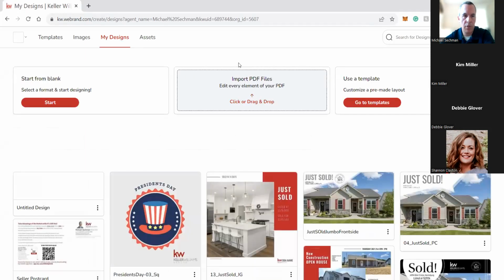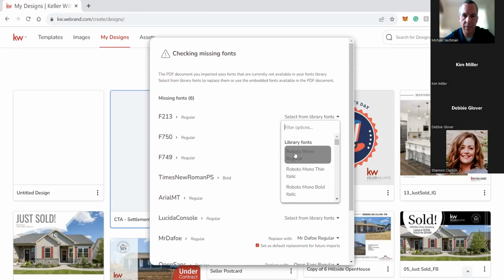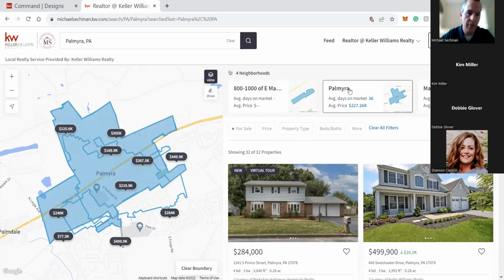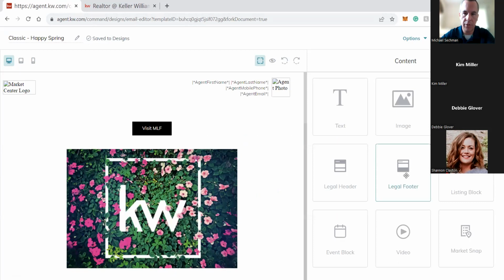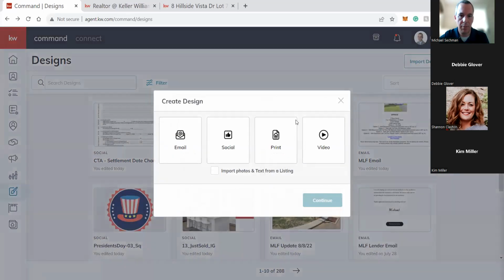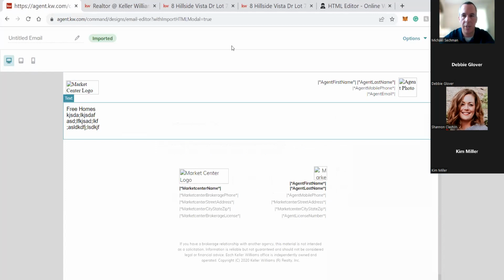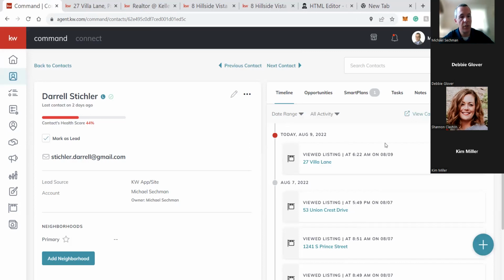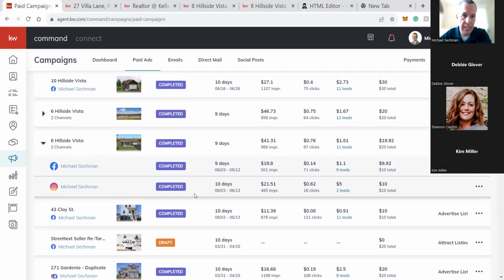Command Training - Designs Part 2 - Email and Video Designs